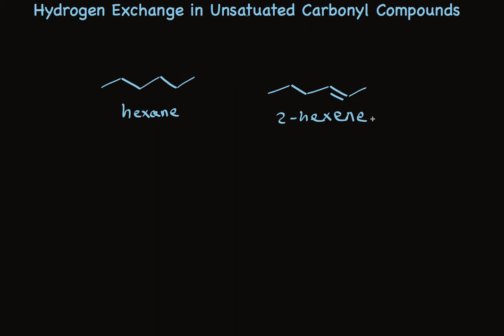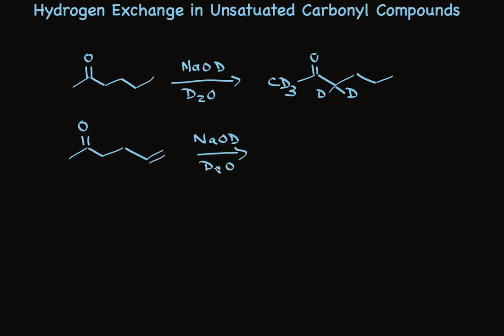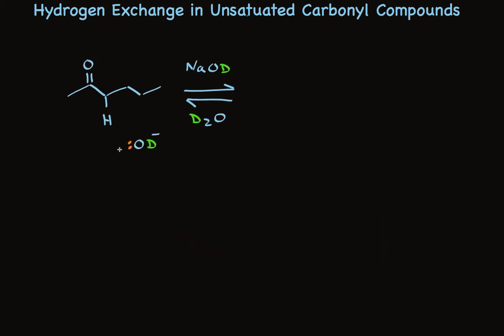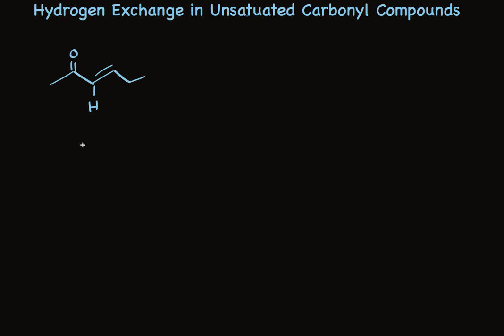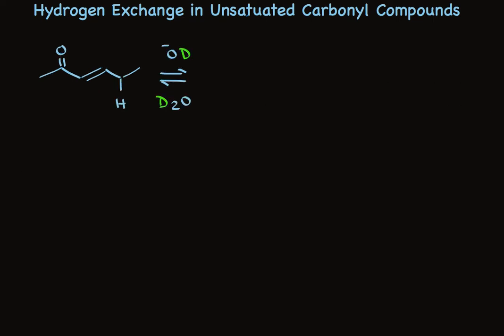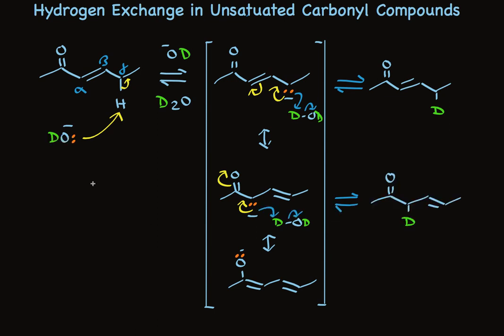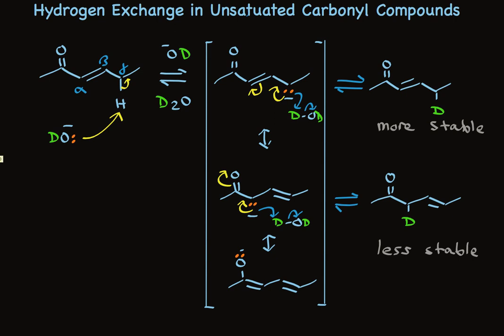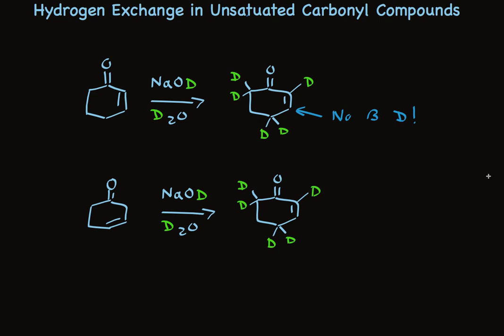Acidity of Conjugated Aldehydes and Ketones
Describes the positions of special acidity of alpha,beta conjugated aldehydes and ketones and demonstration of that acidity by exchange to incorporate deuterium at the alpha and gamma positions.